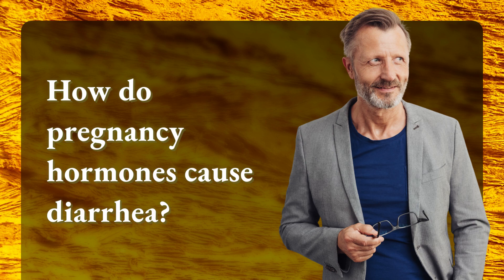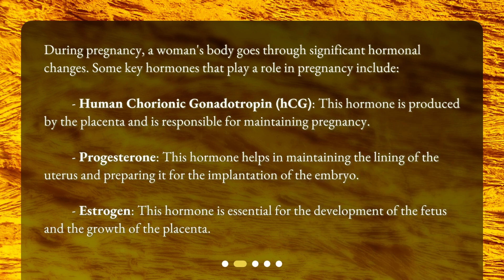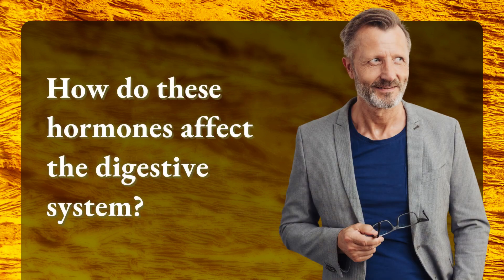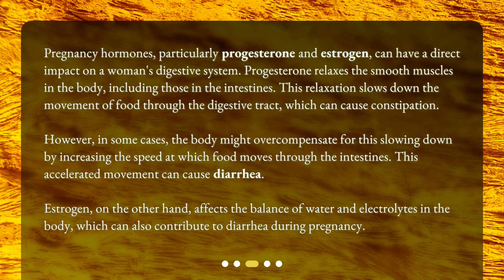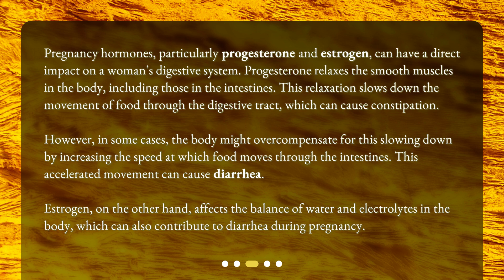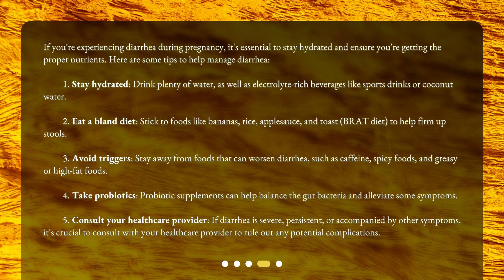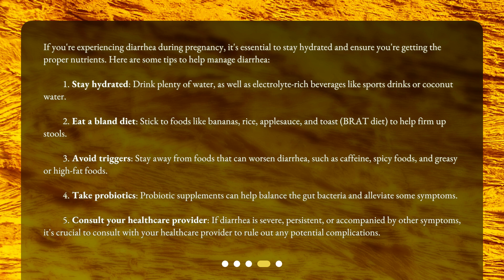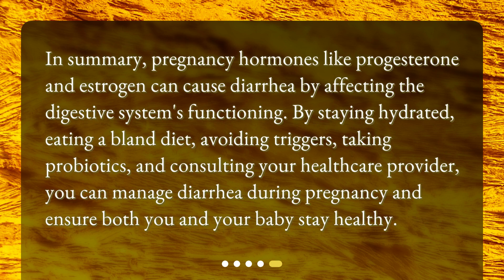How do pregnancy hormones cause diarrhea?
How Do Pregnancy Hormones Cause Diarrhea? • Learn how pregnancy hormones can cause unexpected symptoms like diarrhea in this informative video. Discover the key hormones involved in pregnancy and how they affect the digestive system. Stay informed and manage your symptoms with helpful tips from our experts.

00:00 • How do pregnancy hormones cause diarrhea?
00:19 • What hormones are involved in pregnancy?
00:55 • How do these hormones affect the digestive system?
01:40 • What can you do to manage diarrhea during pregnancy?